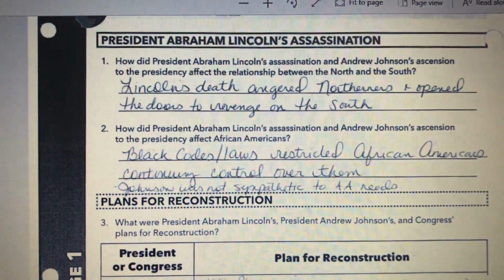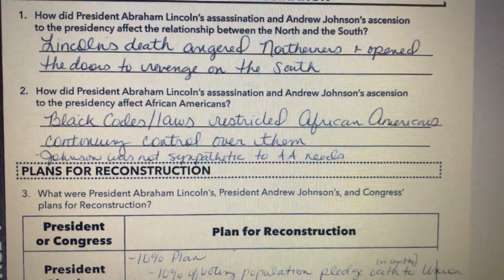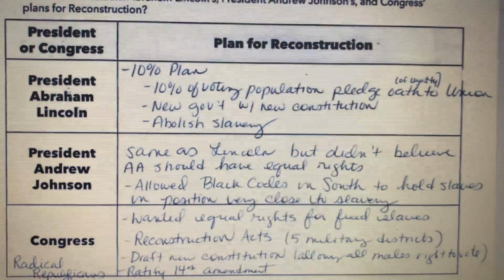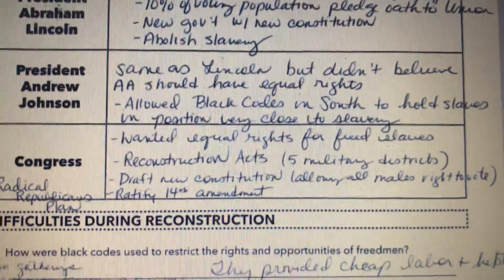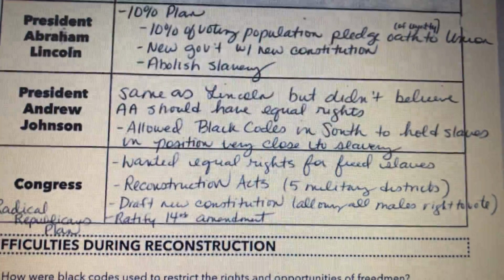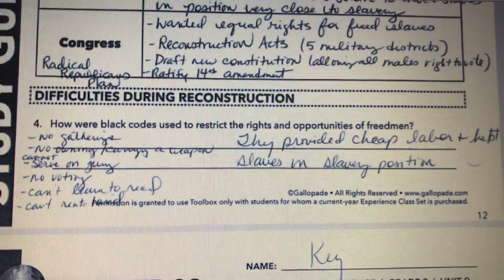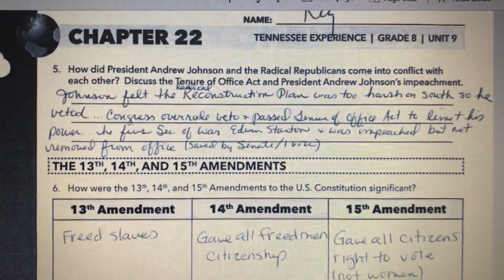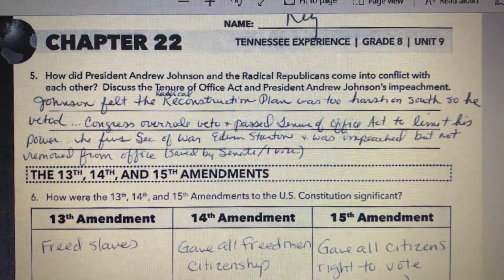Chapter 22 study guide